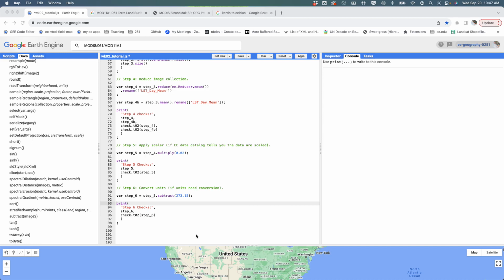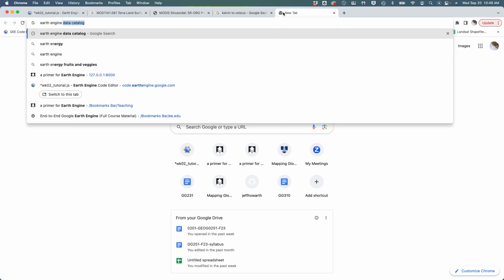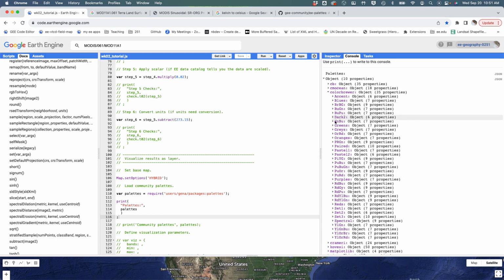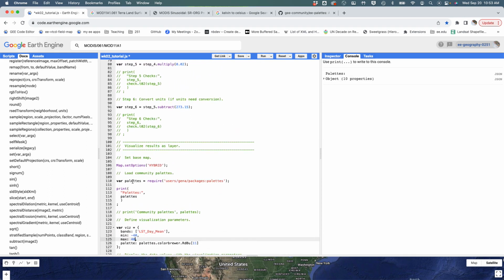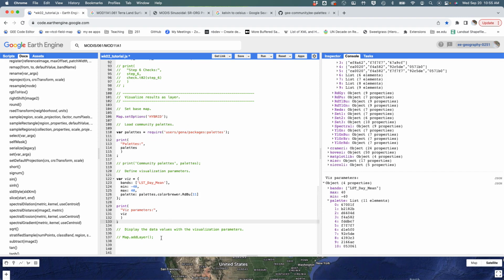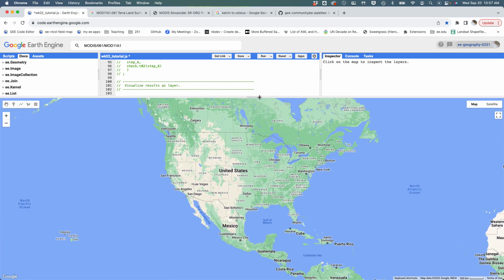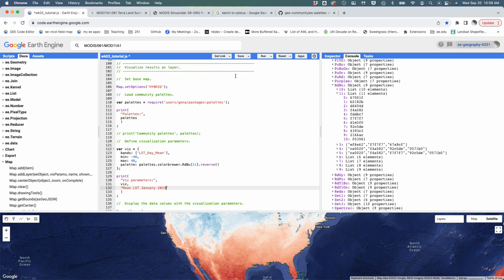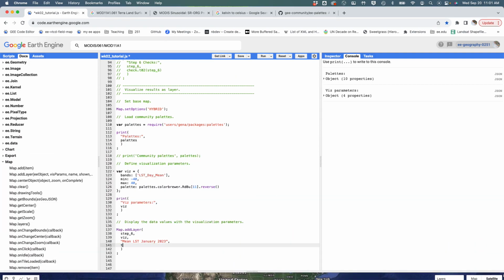wk0208 - Visualize results as a layer